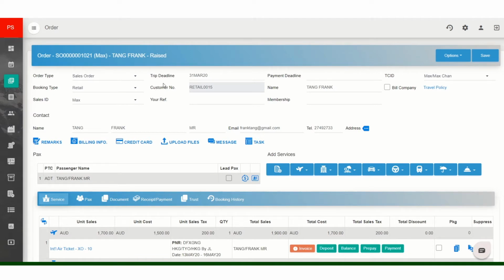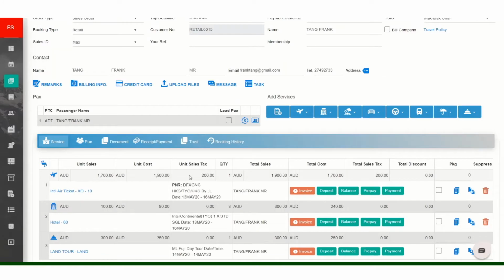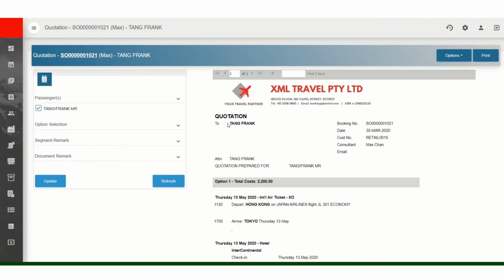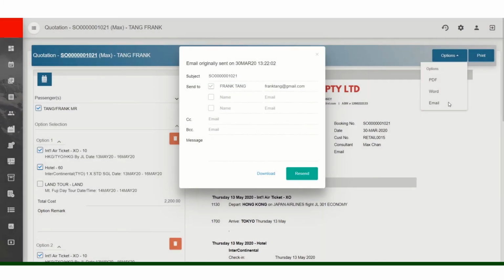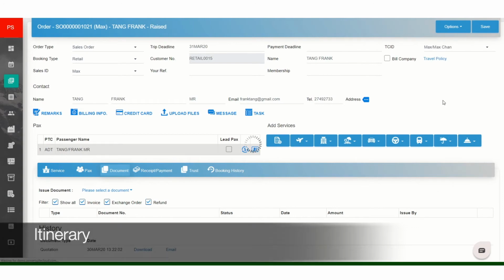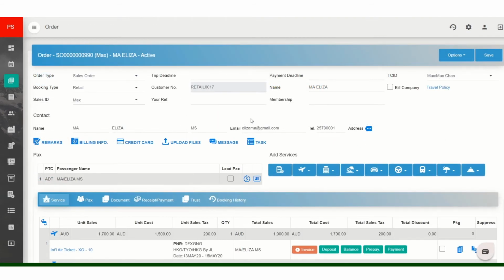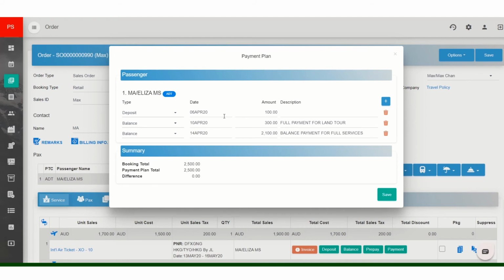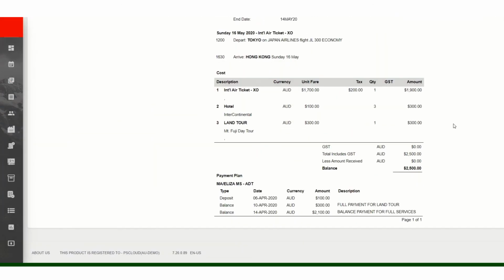PowerSuite Booking - Quotation, Itinerary & Customer Payment Plan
See how PowerSuite can streamline the booking fulfillment process in quotation, itinerary and customer payment plan.